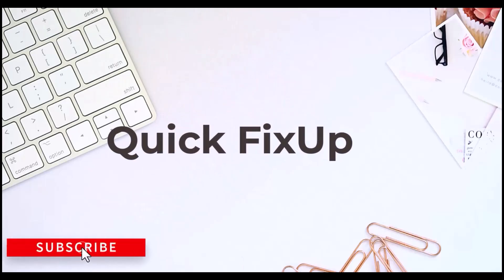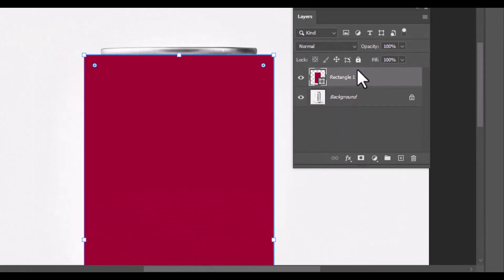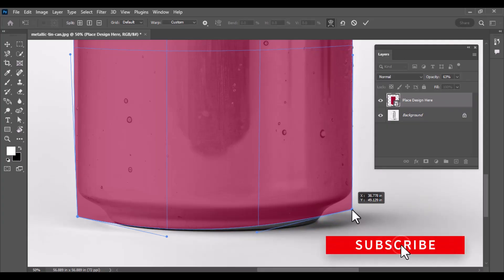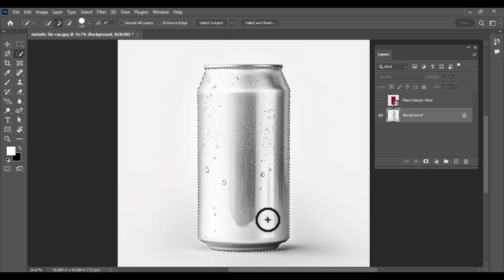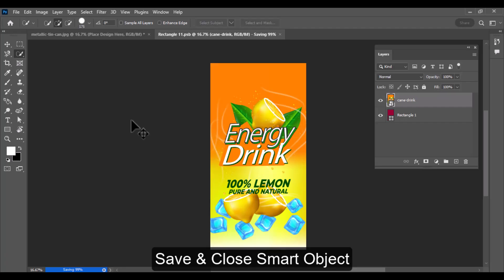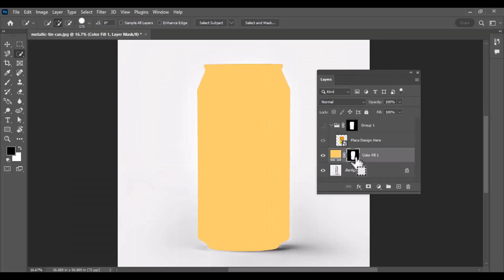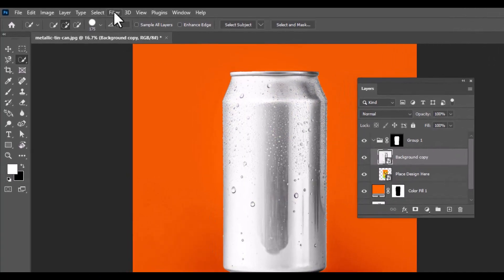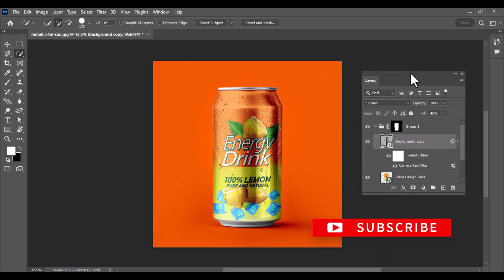Create Realistic Tin Can Mockup in Photoshop | Step-by-Step Tutorial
Learn how to create a metallic tin can mockup in Photoshop using smart objects, layer masks, blending modes, and camera raw filter for realistic lighting effects! Whether you're a product designer or just practicing your Photoshop skills, this tutorial is beginner-friendly and easy to follow.

✨ What you'll learn in this video:

Creating a smart object for label placement

Warping the label to fit the can’s shape

Adding realistic blending with highlights

Changing background color

Enhancing lighting using Camera Raw filter